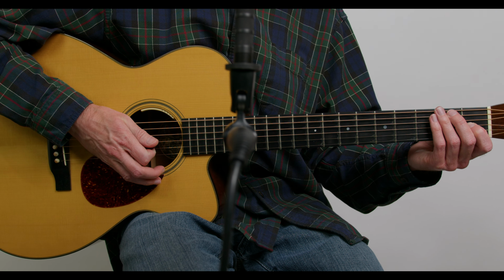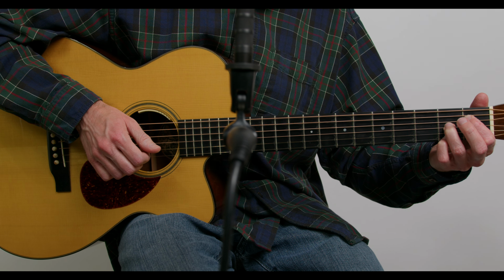Drop 2 Chords On Guitar To Unlock The Fingerboard (Preview)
Drop 2 Voicings help unlock the guitar. They’re also more convenient and generally easier to play that stretch chords, but the magic elixir is connecting them to the closed voicings they’re generated from. Then you start to connect the dots with more chord tones in more spots on the fingerboard, while escaping getting stuck in one pentatonic box. Members receive access to the full lesson and many more in the Video Vault over on the website.